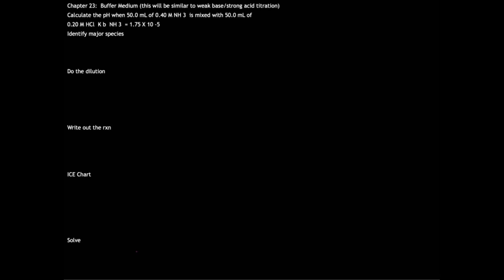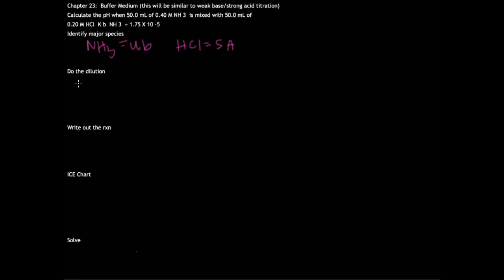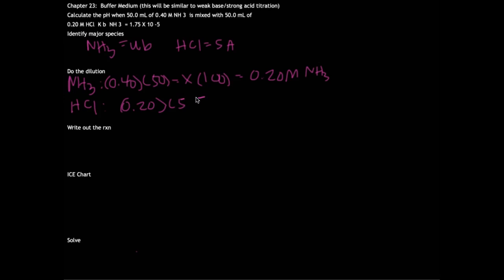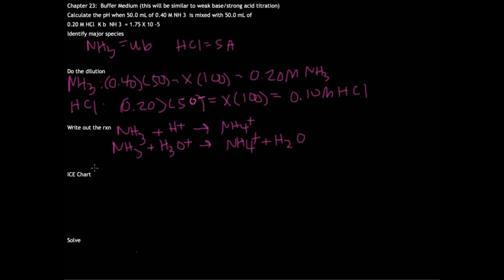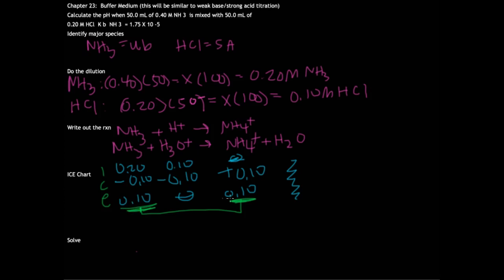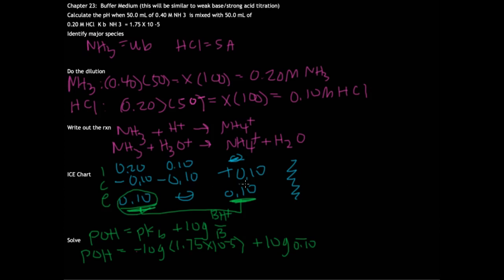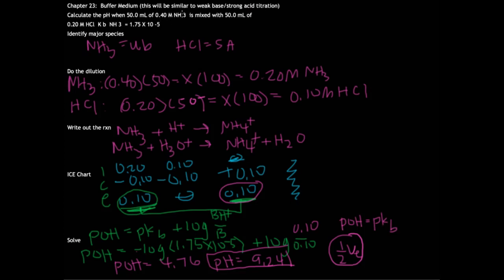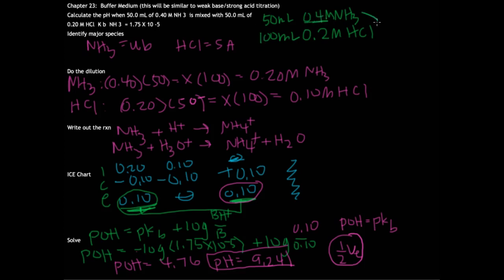Chapter 23: Buffer Medium